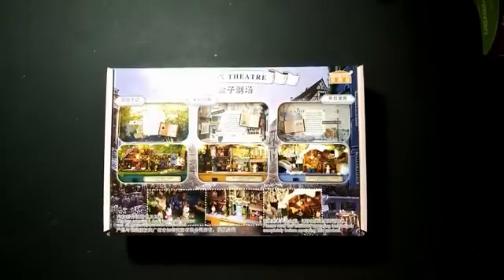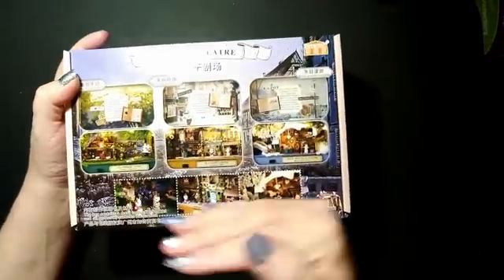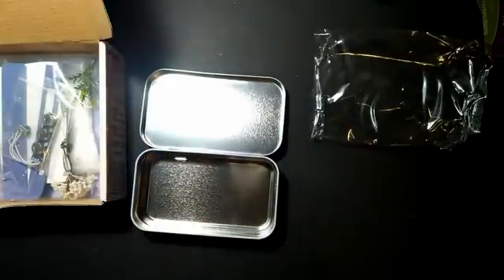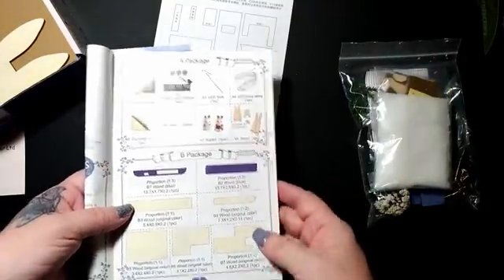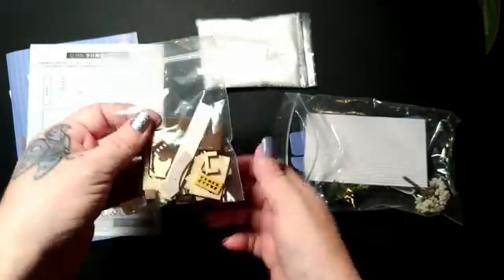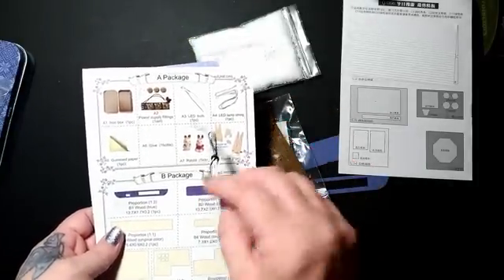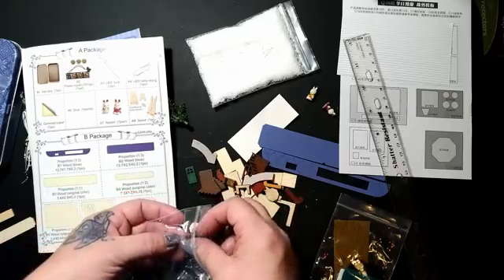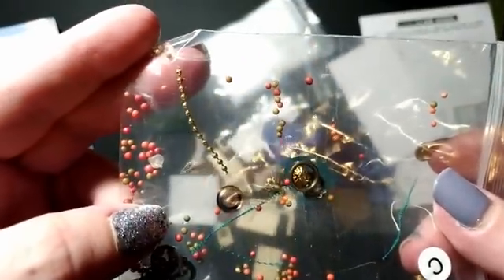Brandee's Craft Corner - Theatre Box Unboxing - Building Series Part 1 - Super Craft Sunday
In this video we unbox a Theatre Box which is a version of the mini dollhouses. This is only part 1 of a mini series, or a series within a series. In the next part we will actually start building all these adorable miniature furniture pieces.

My favorite glues and tools from Amazon to help build better mini homes:

Tamiya Bending Pliers (paper crafts)
Fineline Bottles (for glue)
Beacon 3 in 1 Advanced Craft Glue
Tombow Mono Multi Liquid Glue
Elmer’s Repositionable Glue Stick
Elmer’s Fine Line Pen
Elmer’s Quick Dry Dual Tip Glue Pen
Double Sided Tape